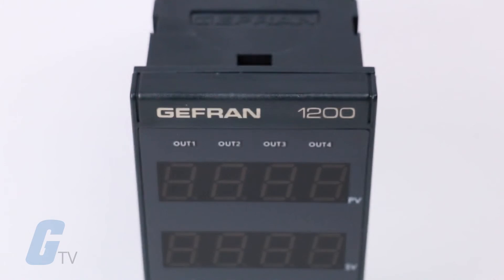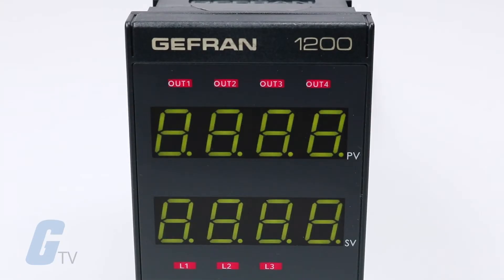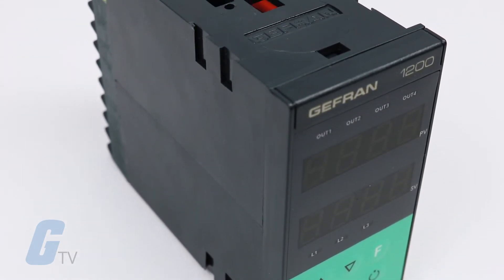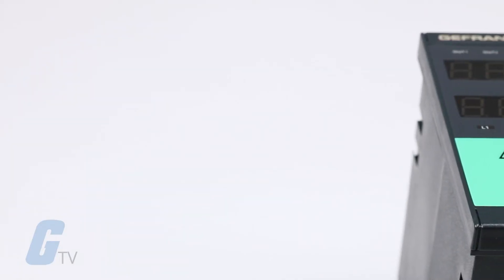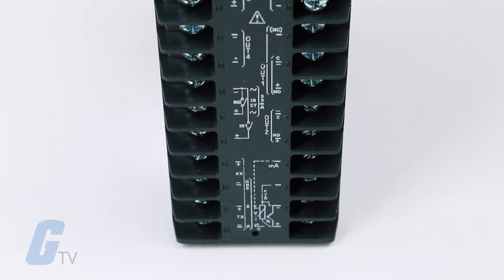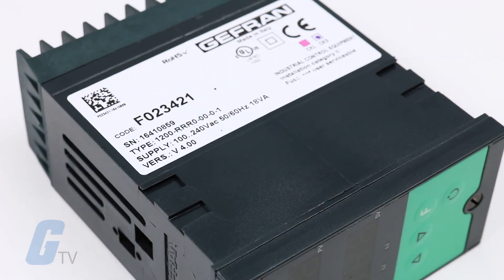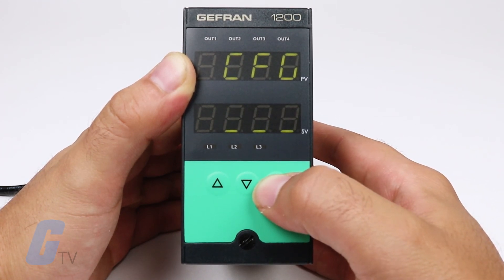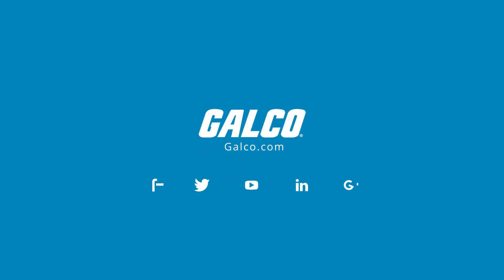Gefran's 1200 Series Microprocessor Controller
Gefran’s 1200 series is a microprocessor controller in the 48x96 format built with SMT technology. The front panel operator interface features 4 input keys protected by a lexan membrane to guarantee IP65 level protection. The front display area features a double 4-digit green LED display, 4 red signal LEDs for the 4 relay/logic outputs and 3 additional LEDs with programmable function to signal the instrument’s various function states.

The controller can also select the parameters to be displayed based on its hardware configuration, which will automatically hide irrelevant parameters.

An easy configuration mode is also available which will call for just a few parameters. In this mode, you just have to set the setpoint and the alarm, and then launch the self-tuning function with the appropriate button.